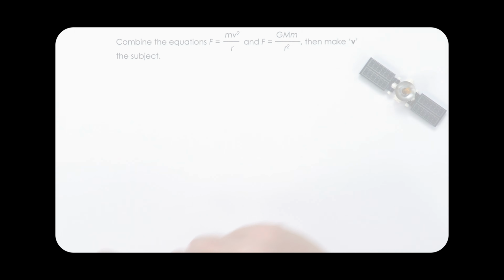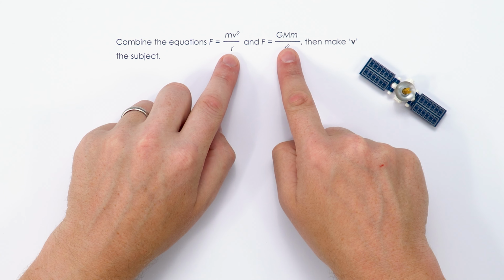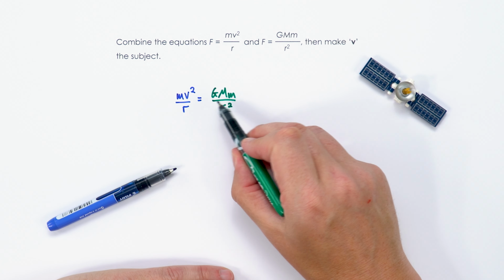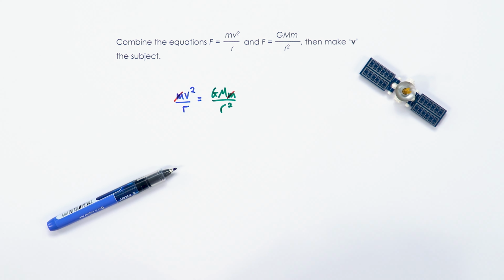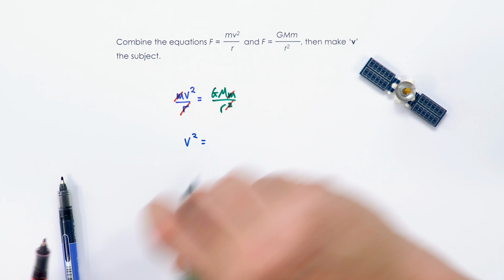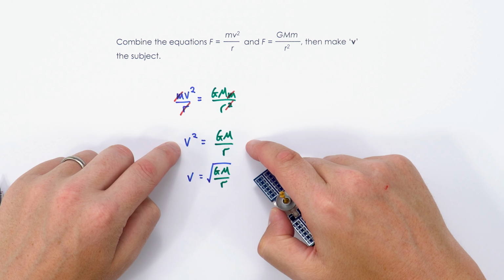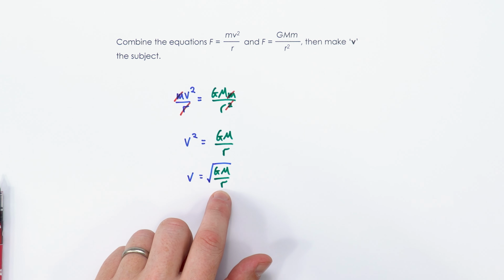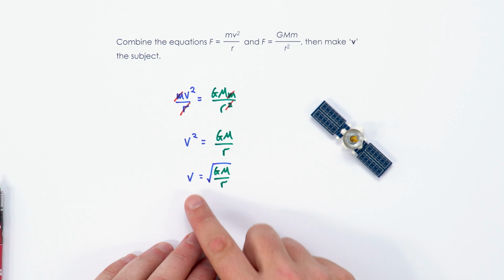Velocity of a Satellite Equation - Maths for A Level Physics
This example uses a couple of equations to produce an expression for the velocity of a satellite.

Lewis